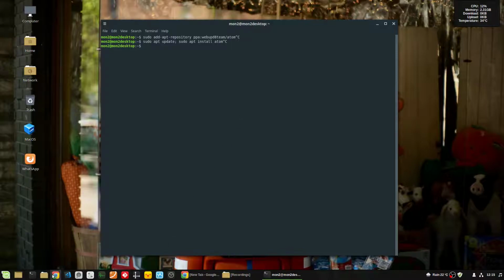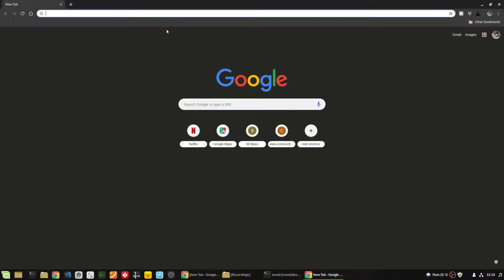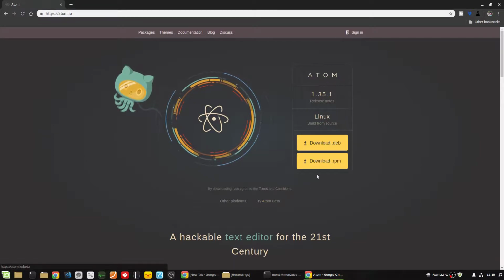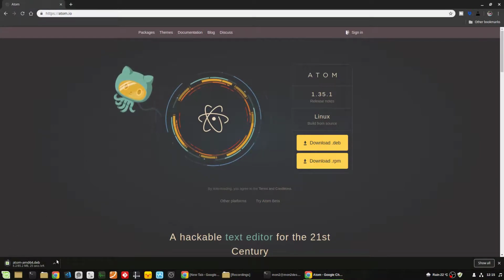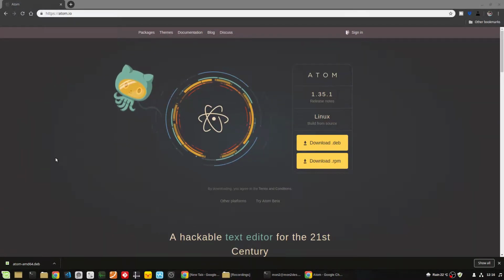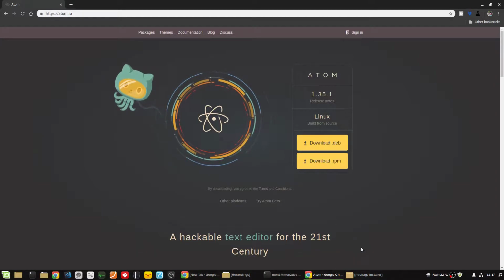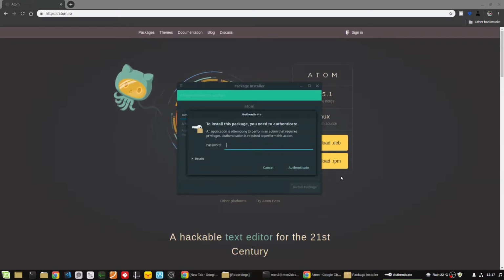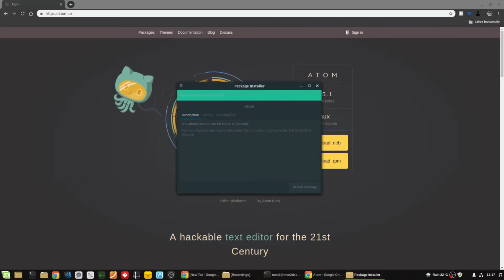Atom Text Editor - Part 1 - Installation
Welcome to another video from Geeky Mon2, In this video series i will cover atom text editor in detail. This is the first part covering the installation.

Atom Text Editor - 1.35.1 - Part 1 - Installation
Download and install atom in Linux mint